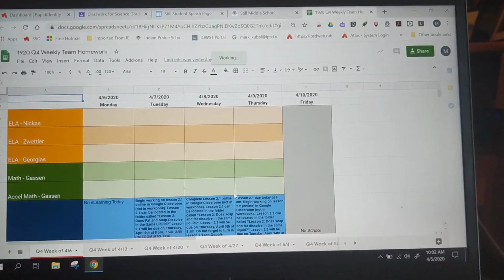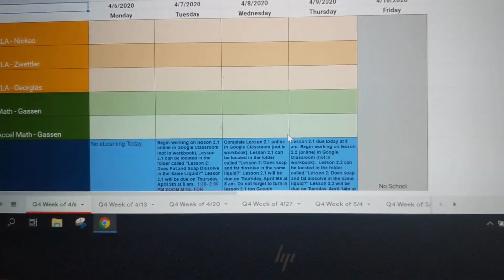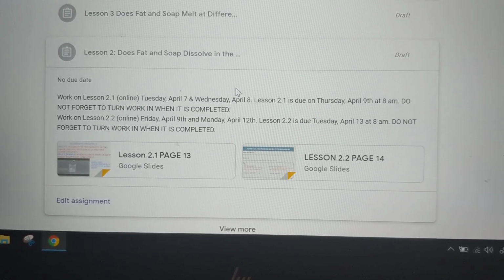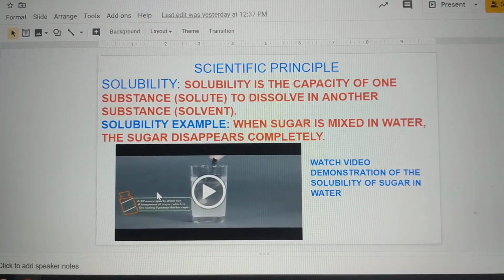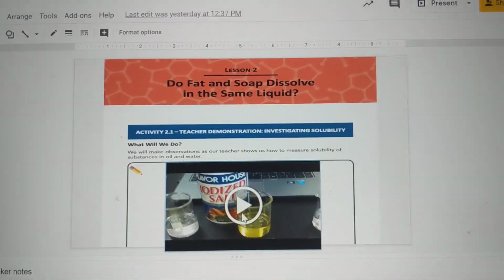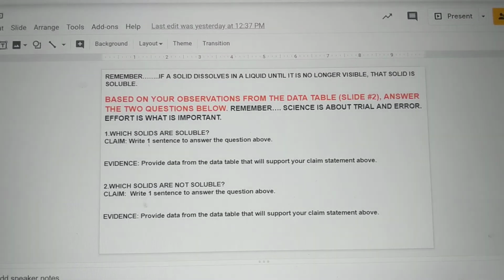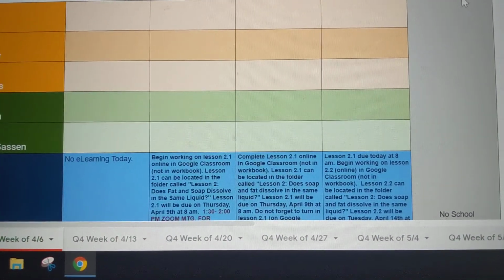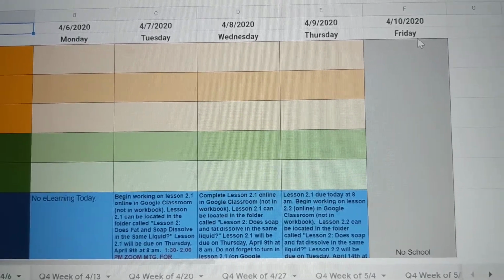Welcome Back Video Kubal